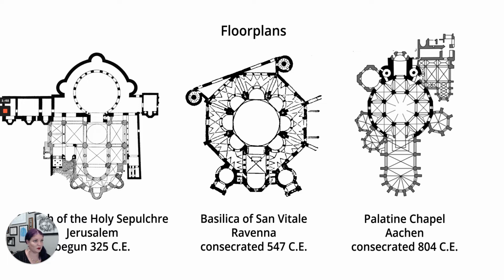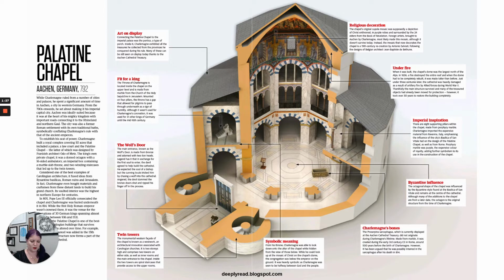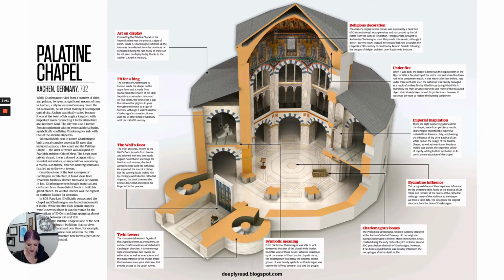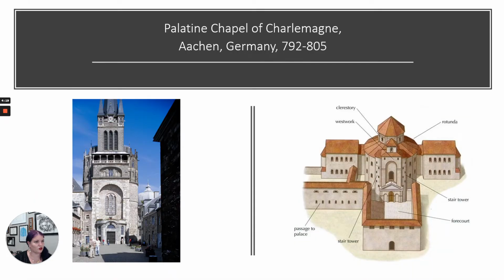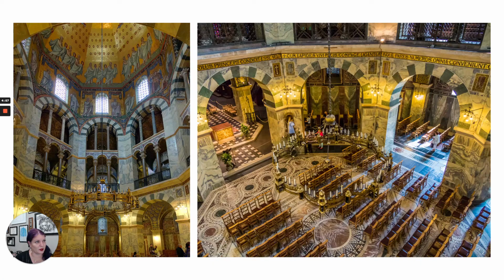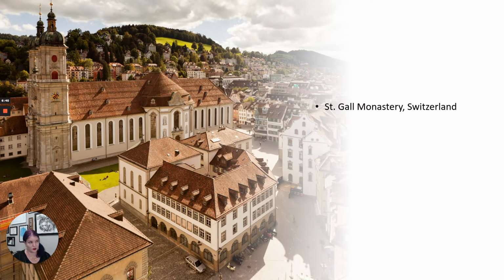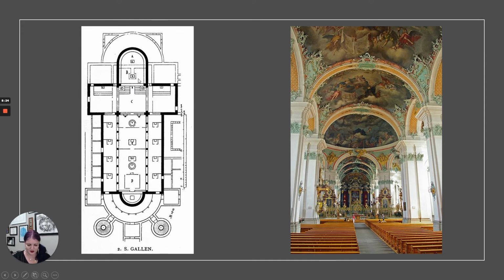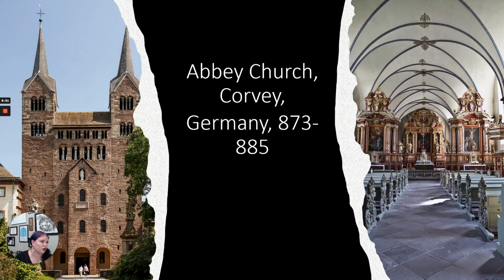Early Medieval Europe: Carolingian Architecture